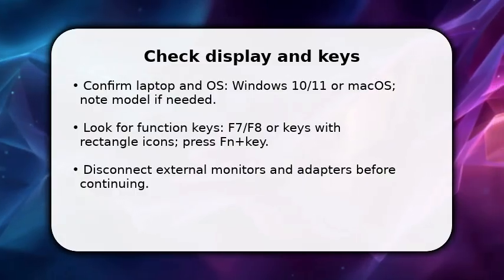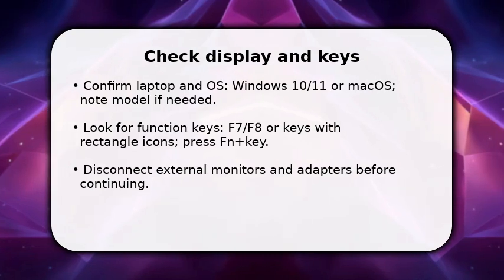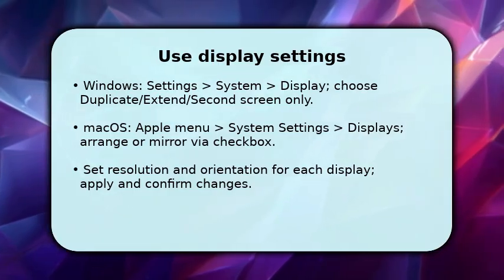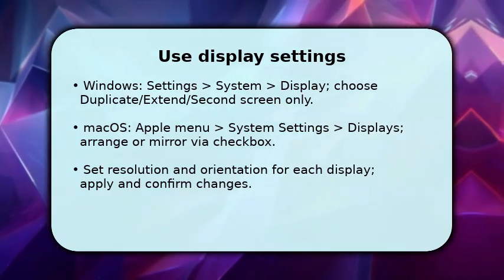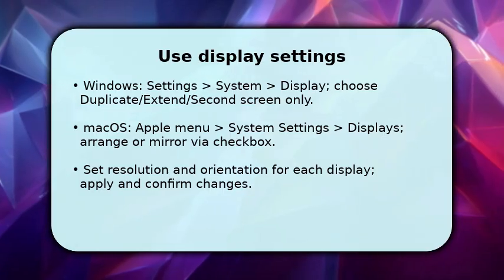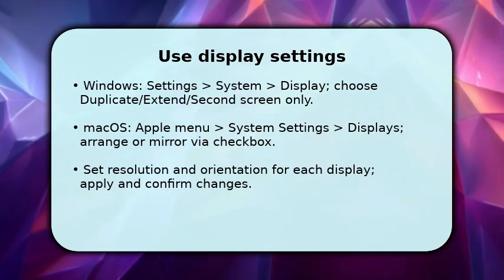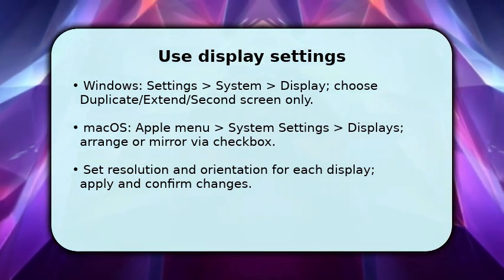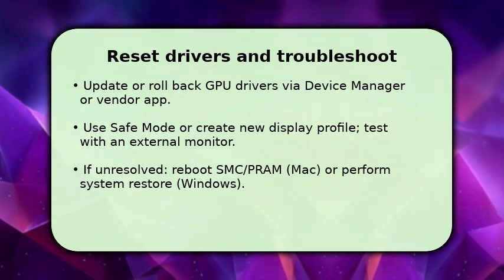How to Fix Split Screen on Laptop - Easy Guide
Discover the simple steps to resolve split screen issues on your laptop. This quick guide will walk you through troubleshooting common problems, adjusting settings for optimal performance, and fixing display glitches that disrupt multitasking.